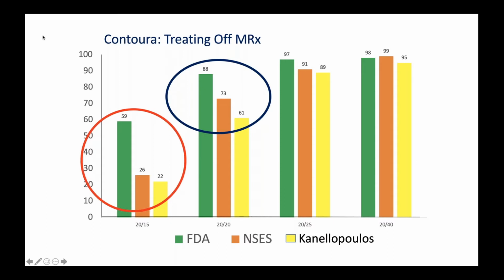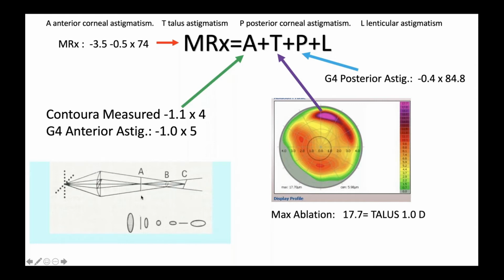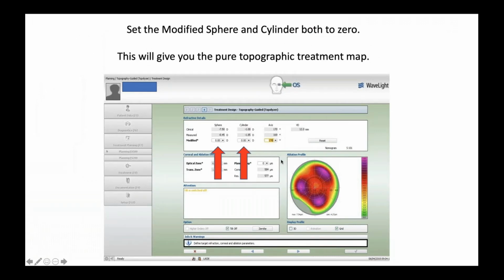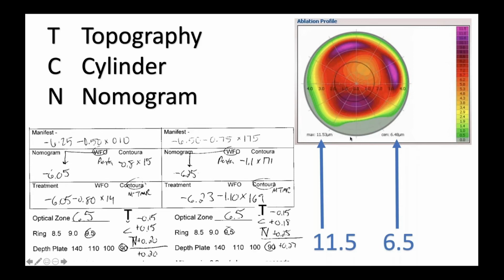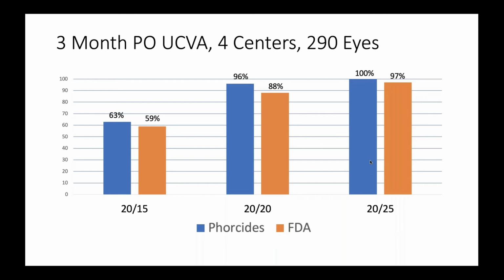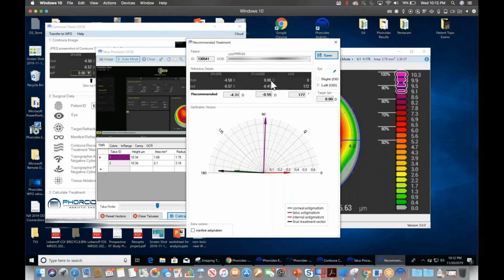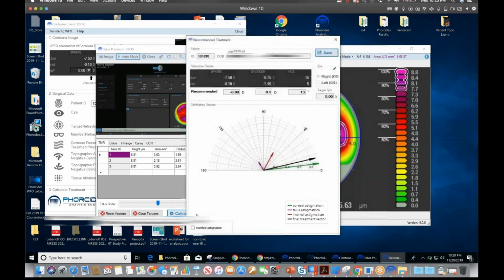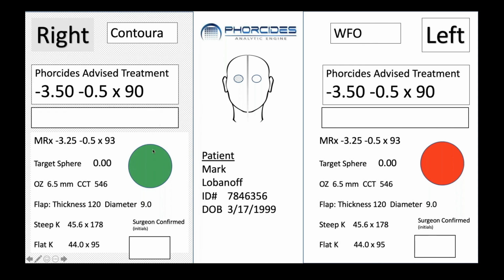Phorcides Training Video